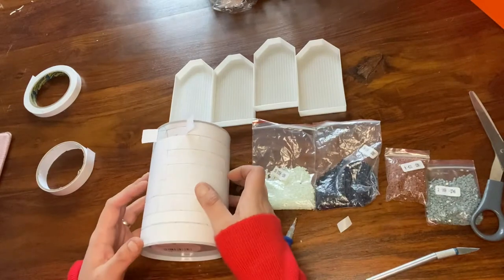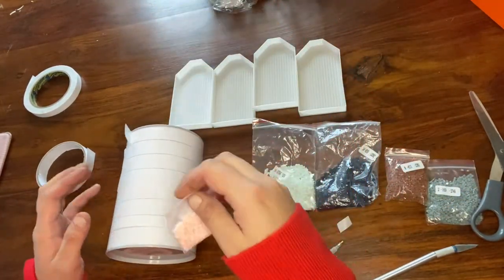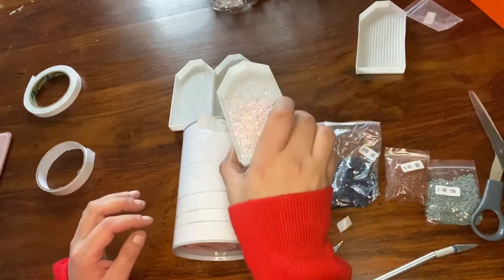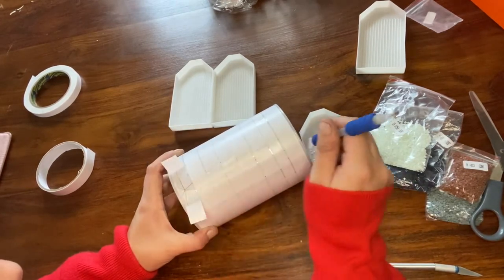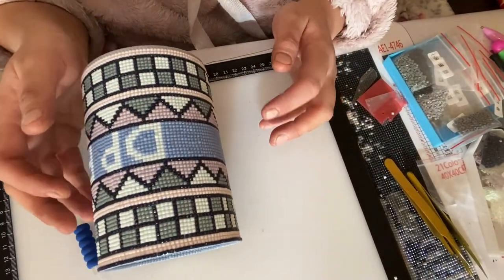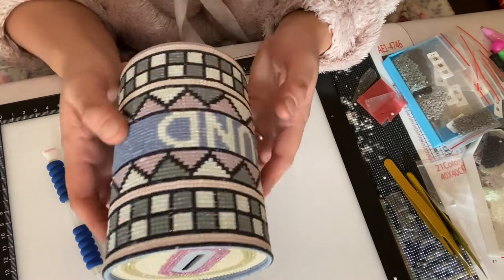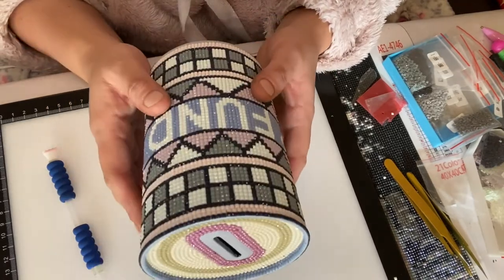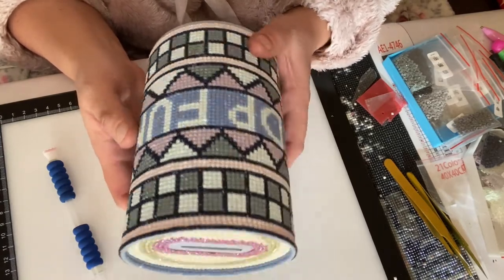Diamond painting a money tin with my spares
Don’t know what to do with all your spare drills from diamond painting. It’s become my little mission to come up with ideas of what to do with spares.

This time it’s a money box tin.